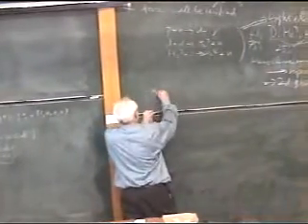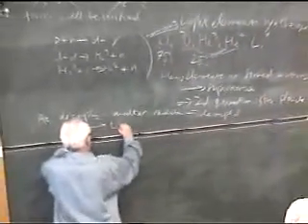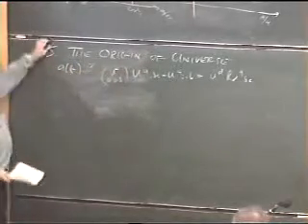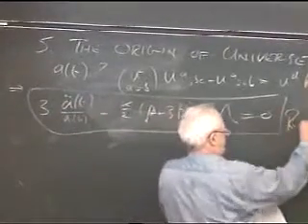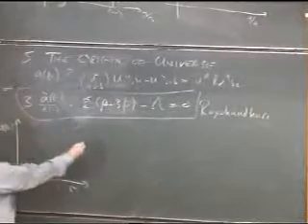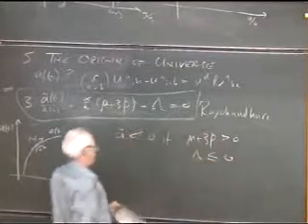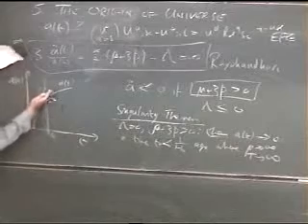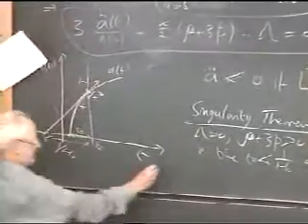Cosmology, George Ellis | Lecture 2 Part 2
Second of four lectures on Cosmology given by George Ellis at the African Summer Theory Institute in 2004.